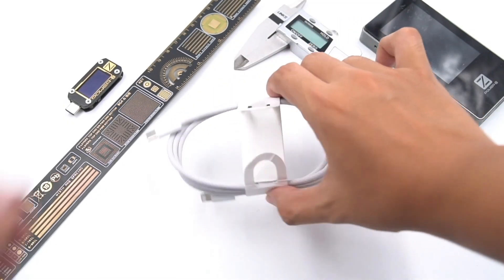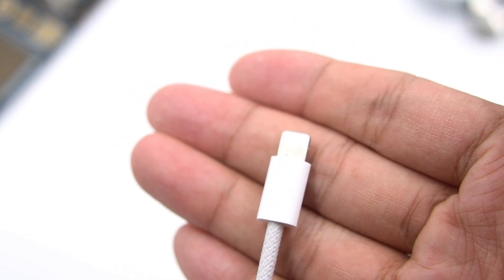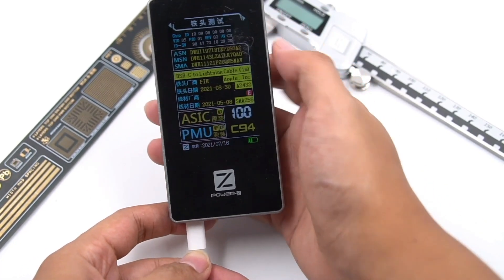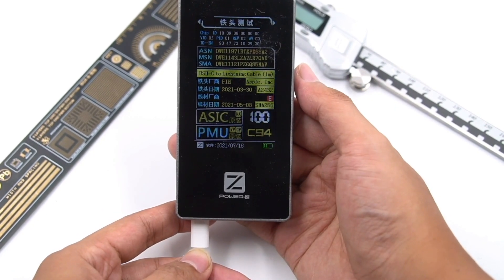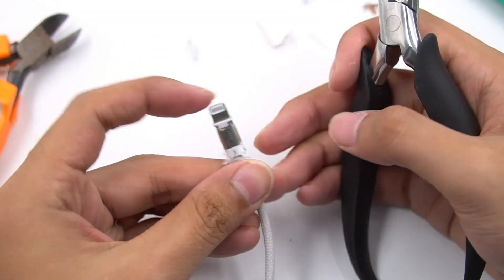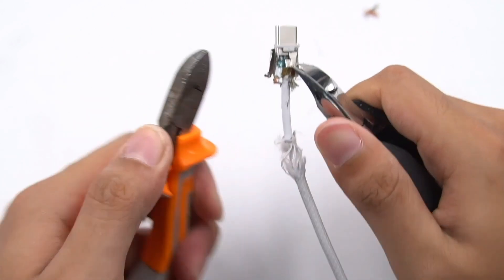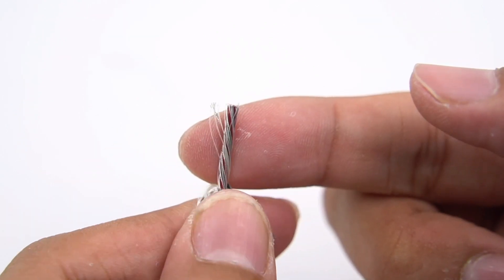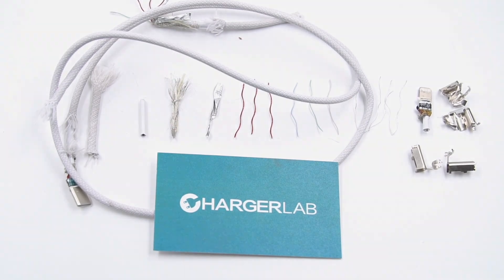Standard iMac Cable | Teardown of Apple Woven USB-C to Lightning Cable (1 m)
Introduction
Hi, guys.
Did you remember that Apple started to sell the new iMac keyboard separately on their official website not long ago,
which also comes with a woven cable?
And today, ChargerLAB will bring the teardown of this woven USB-C to Lightning cable.

Port: C94
Chip: AS3616A

Chapter
0:00 Intro
1:04 Size & Test
1:34 Teardown - Start
2:24 Teardown - Lightning
2:56 Teardown - USB-C
3:13 Teardown - Cable
3:53 Summary